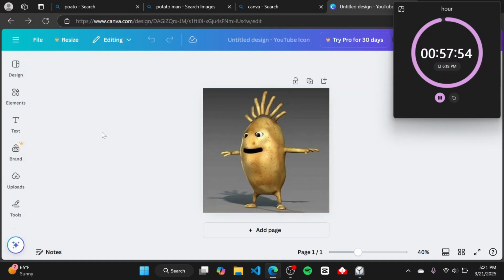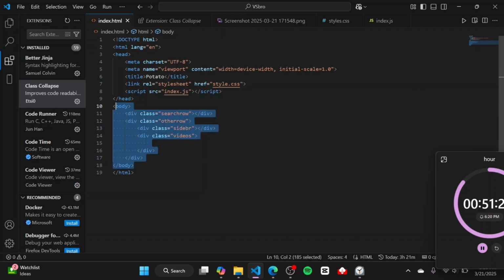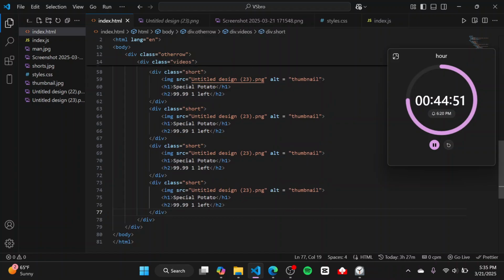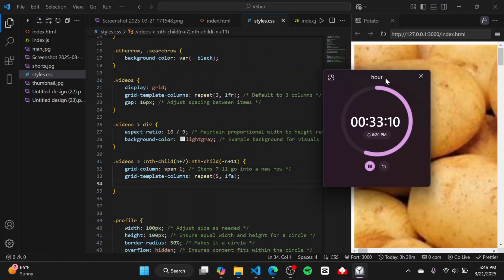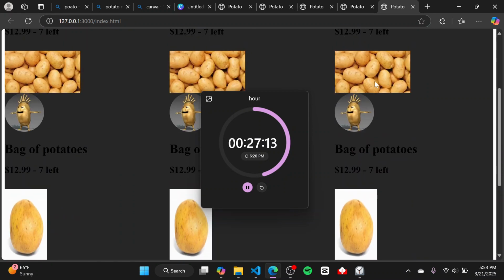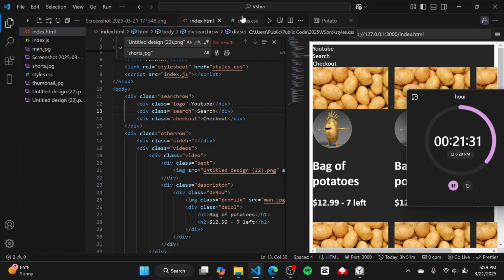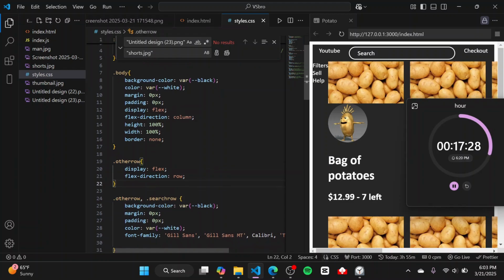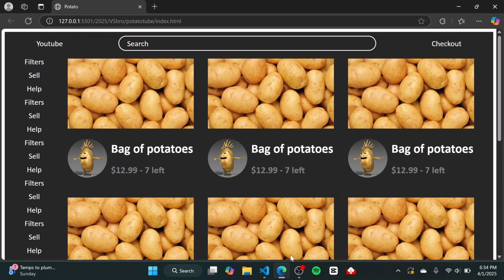I Turned YouTube's UI into a Potato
I turned YouTube's UI into a potato using simple HTML and CSS fully from scratch. Additionally, I have a ONE HOUR time limit, so I can't perfect the recreation.

If this video can manage to get 10,000k views I will figure out how to post a link to the code.